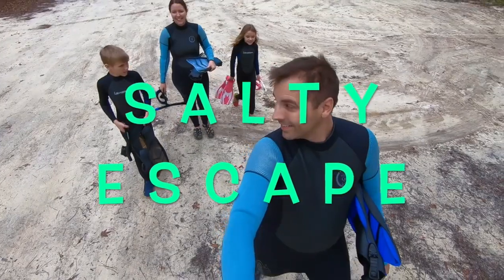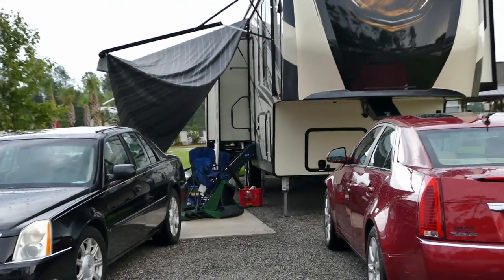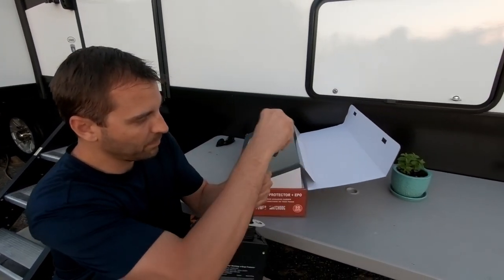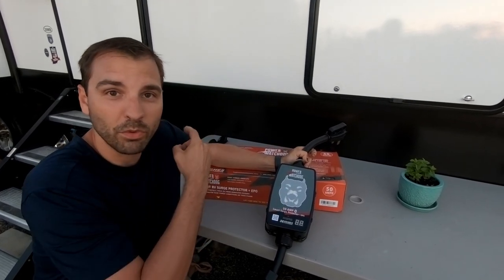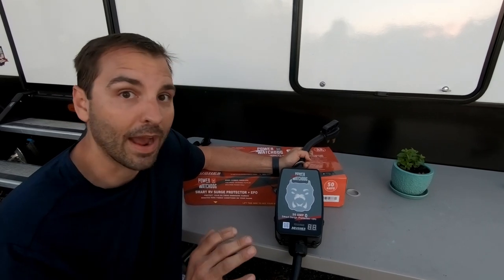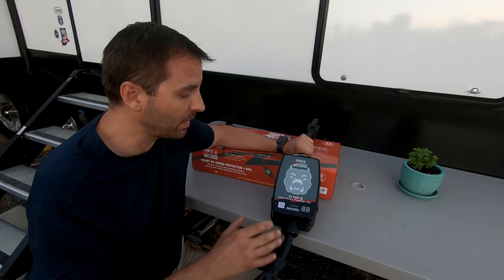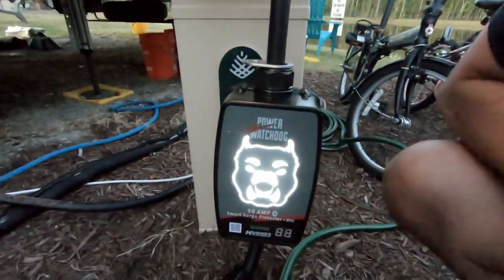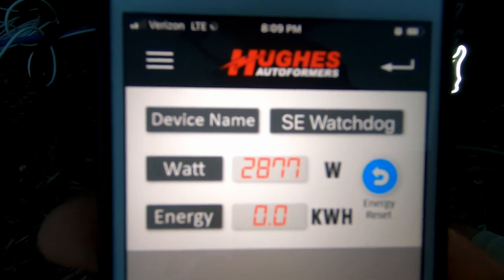RV Surge Protector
This is by far the BEST RV SURGE PROTECTOR on the market!  The Power WatchDog 50 Amp and 30 Amp surge protectors are equipped with real time Bluetooth monitoring, EPO (Emergency Power Off) technology and a replaceable surge module.  NO OTHER Surge Protector on the market has these features!  Only the Power Watchdog Surge Protector!

We are very excited to have partnered with Hughes Autoformers - the makers of the Power Watchdog!
We have arranged a huge discount for our viewers and followers!   For the 50 amp unit (the one featured in this video) this discount will be nearly $30.00!  (10%)

Our Theme Song . "Our Salty Escape" was created by these artists:
and WE wrote the lyrics!!